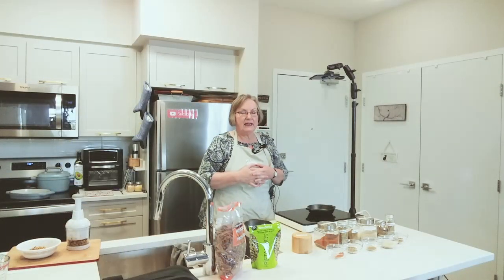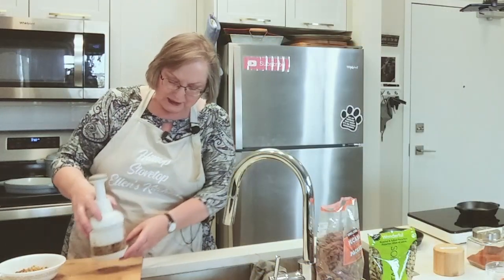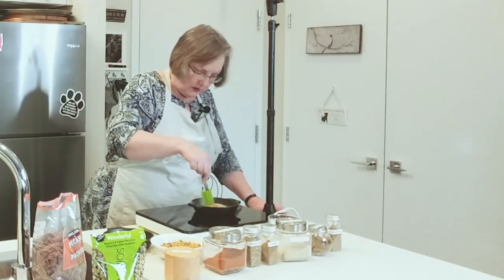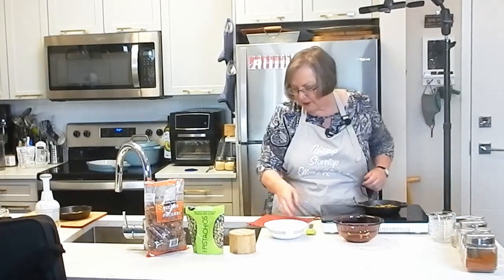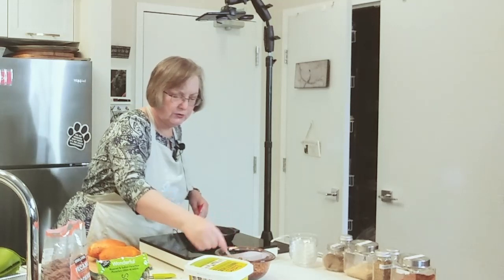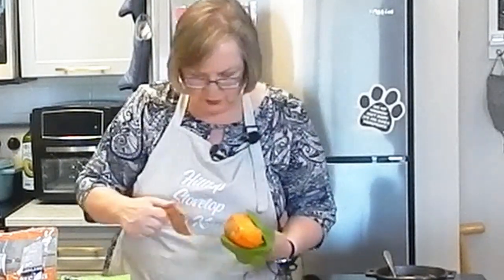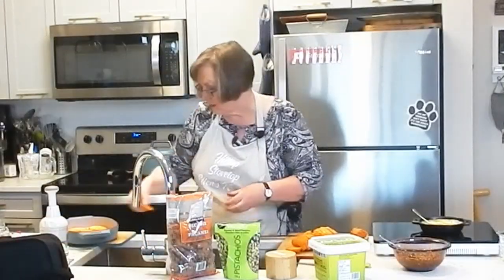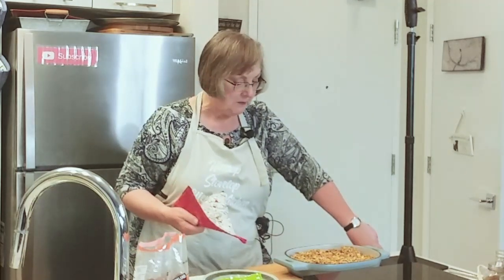How to Make Sweet Potatoes with Dukkah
Dukkah is a very versatile Egyptian spice blend  that can be used in a variety of ways.
Sprinkle on vegetables
Coat fish or chicken
use as a dip for bread an oil... the choice is yours
You will find many different variations for the mix but they all have a base of nuts and sesame seed.  The mixture I used was

3/4 Cut chopped nuts (I used pistachios and pecans)
4 Tablespoons sesame seeds
1 Tablespoon fennel seeds
1 Teaspoon ground cumin
1 Teaspoon ground coriander
1/2 teaspoon cayenne pepper